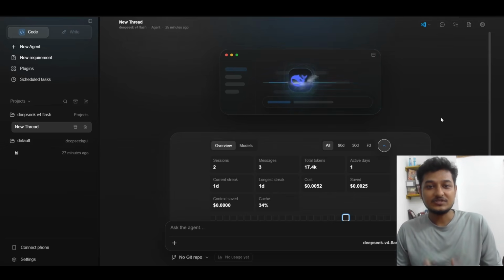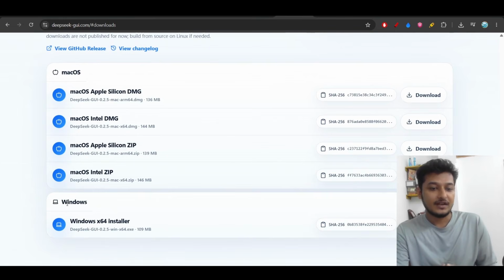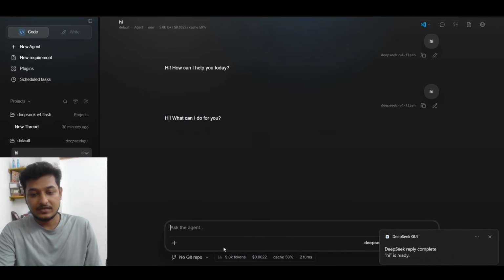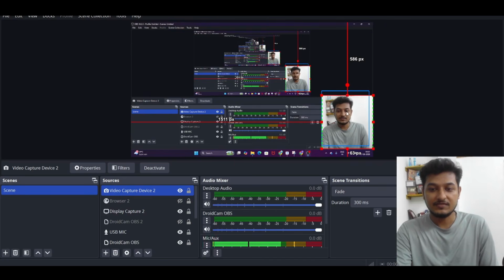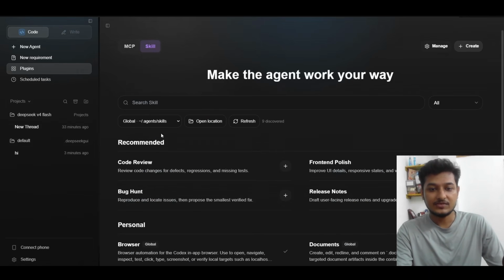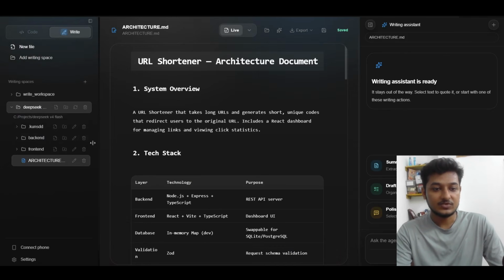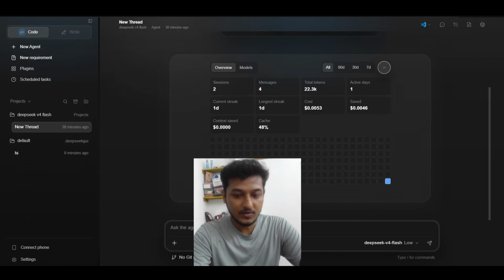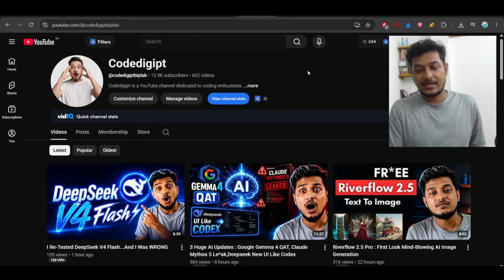DeepSeek GUI Just Dropped - A Clean Desktop AI Agent Workspace For DeepSeek Models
This video introduces a new desktop app designed for using DeepSeek models, offering a similar experience to cloud code or Codex. It demonstrates how this tool allows for efficient coding with AI and provides detailed usage statistics, cost tracking, and model-wise consumption data. This AI-assisted coding solution helps software engineers manage their projects more effectively.